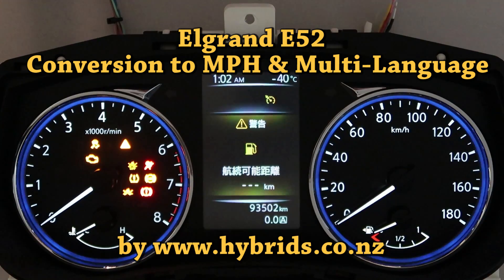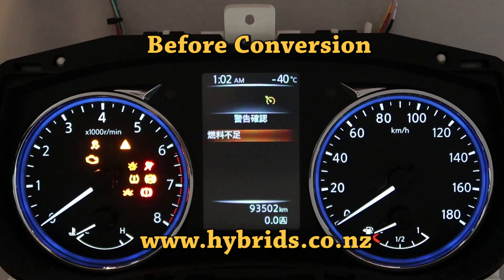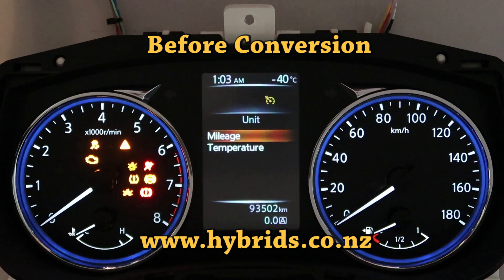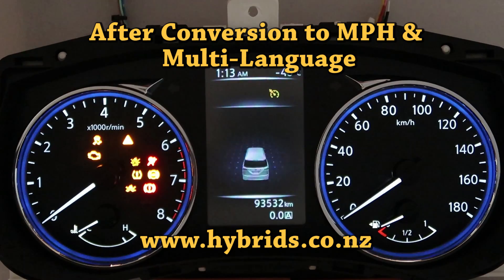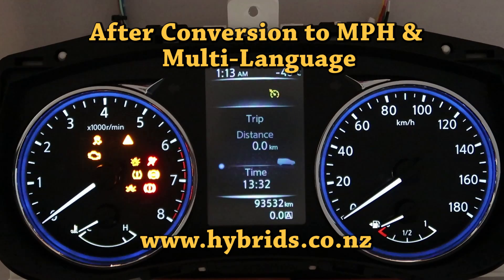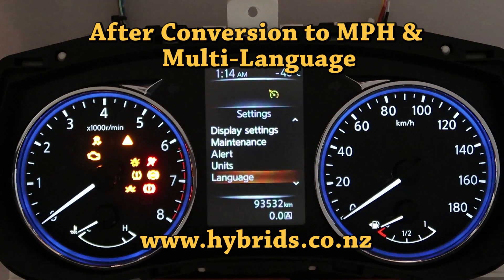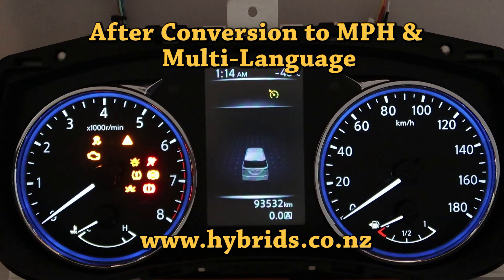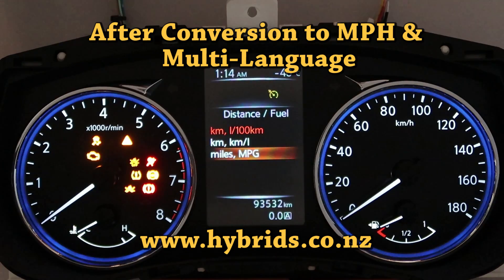Nissan Elgrand Cluster Conversion to Multi-Language & to MPH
Nissan Elgrand E52 Instrument Cluster - Japanese to English Conversion. Conversion to multi-language and to MPH.
All services to be done in our LAB in Auckland, New Zealand or via courier.
We can courier combination meters (Instrument Clusters, Speedometers) NZ wide, to Europe, United Kingdom, Ireland, Australia, USA or Canada.
We can unlock various Japanese imported head units and fix those with lost SD cards.
We can program Nissan Keys.
We can program Nissan Leaf / e-NV200 batteries
We can reprogram Leaf VCM & LBC from 24kWh version to 30kWh.
to see other amazing things we can do for you.